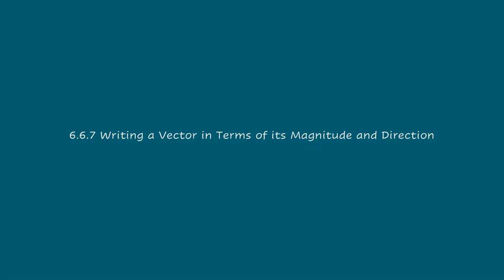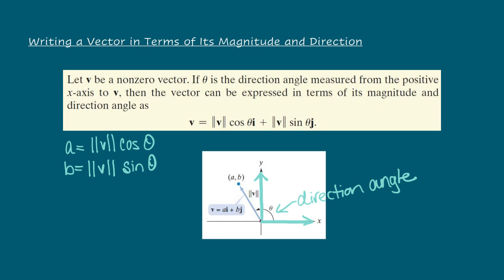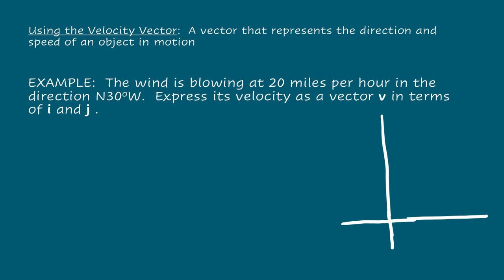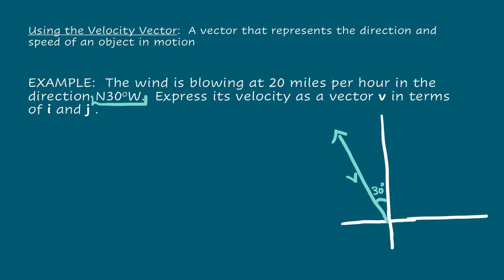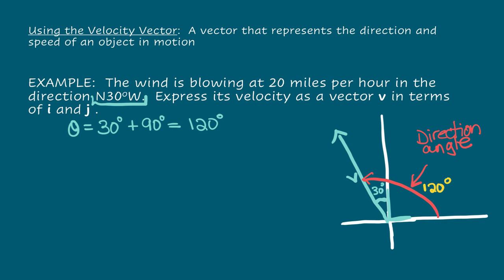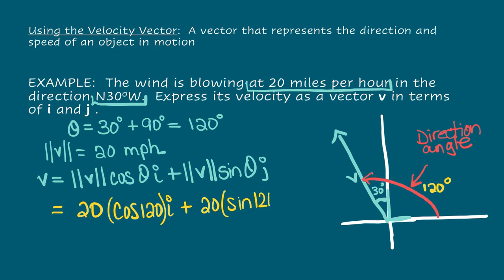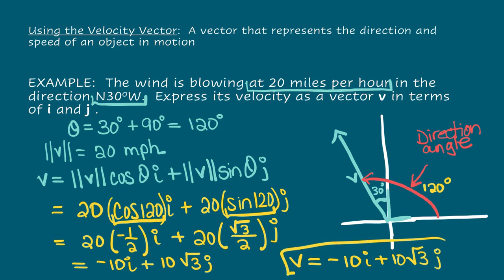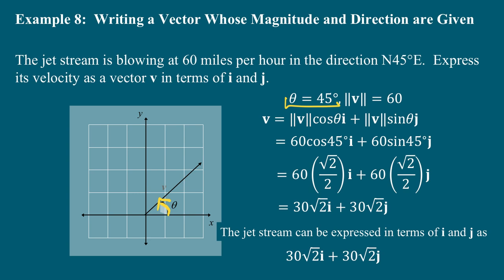6.6.7 Writing a Vector in Terms of Its Magnitude and Direction